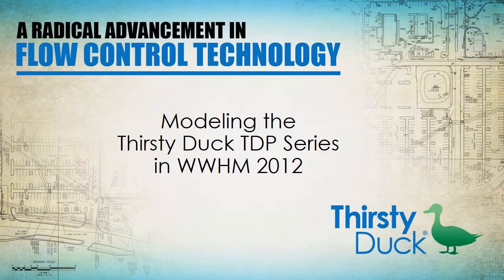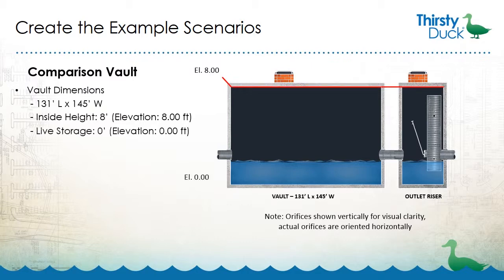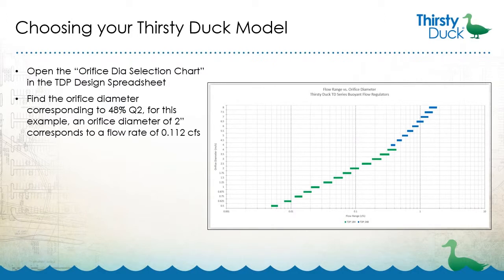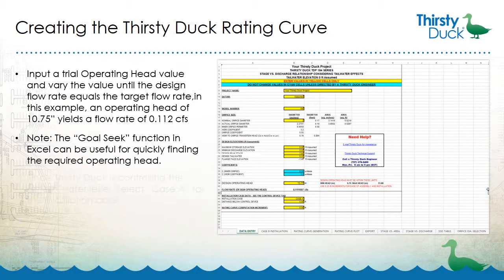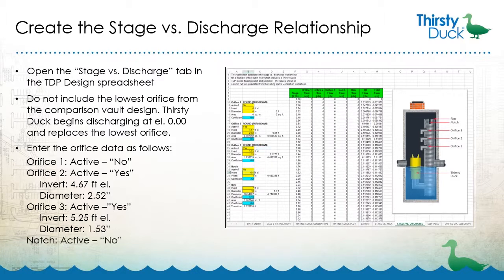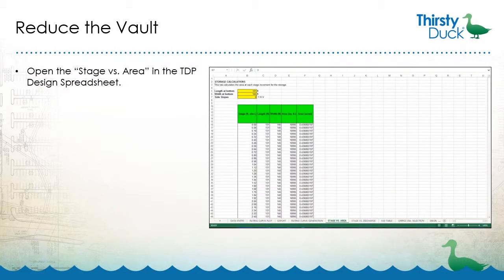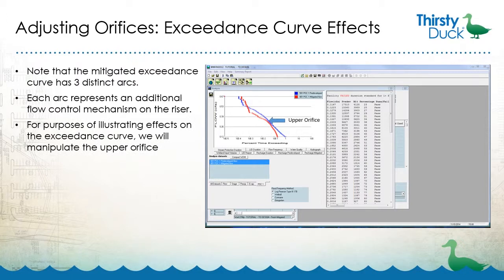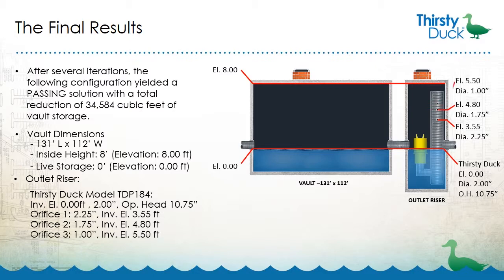Modeling the Thirsty Duck in WWHM2012